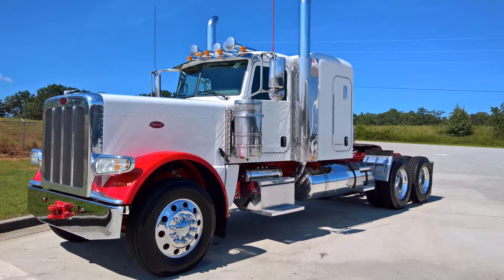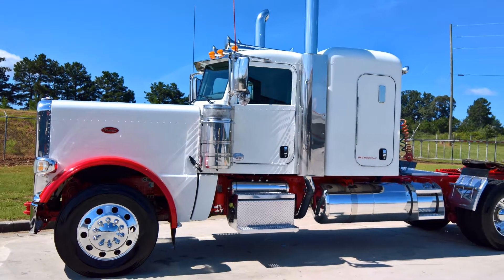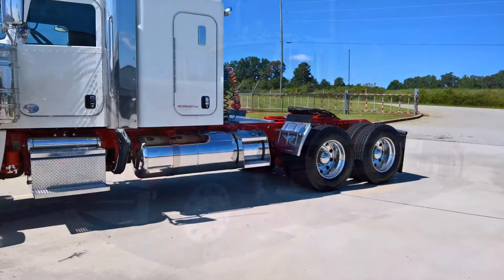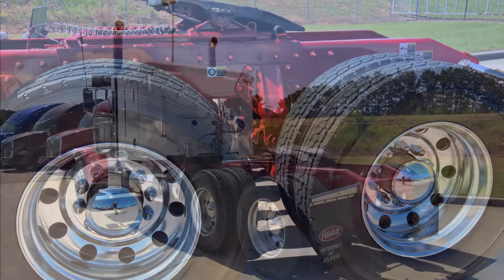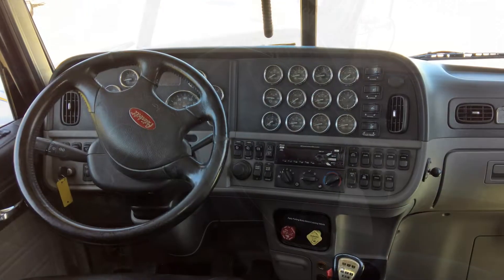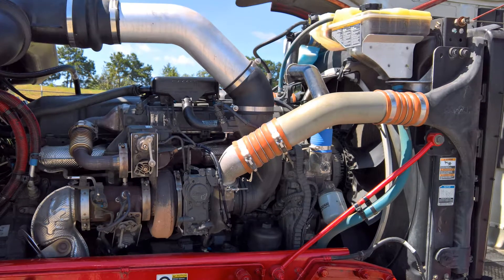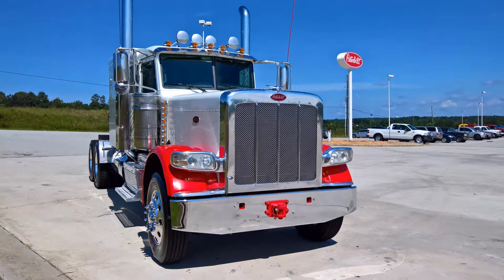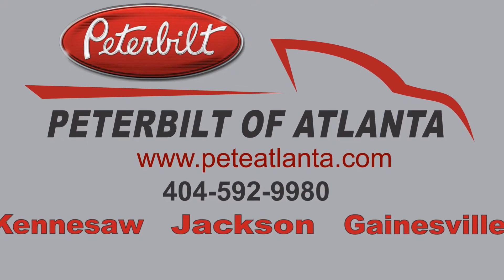389 Peterbilt 2014 Flat top White Red